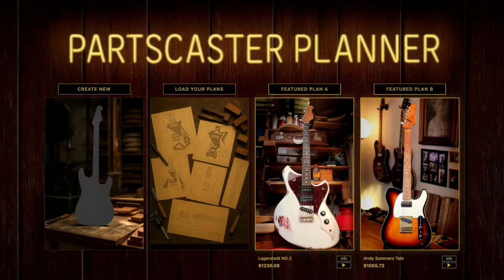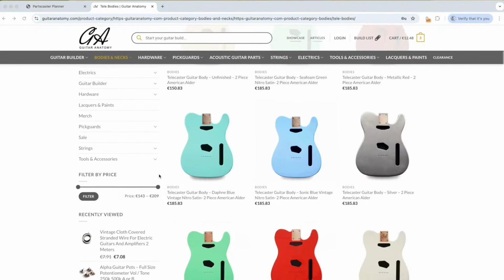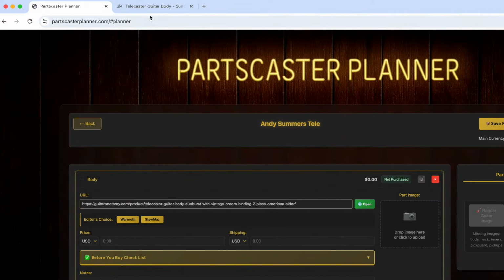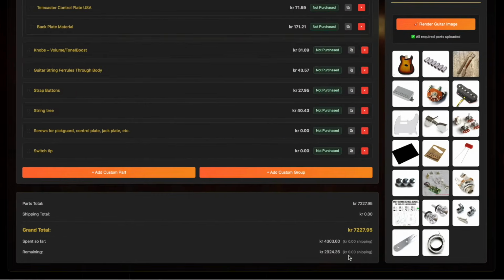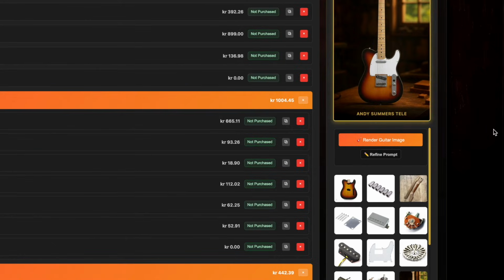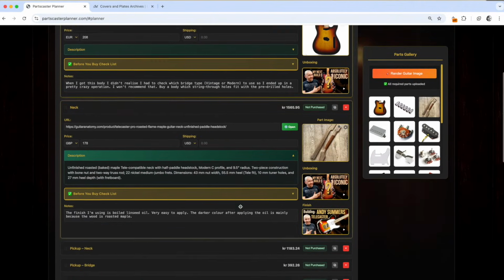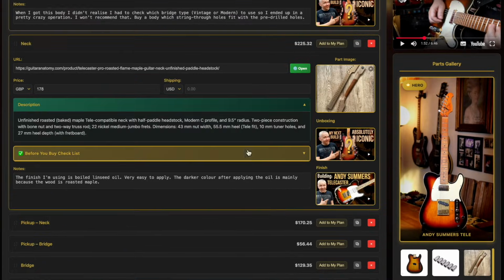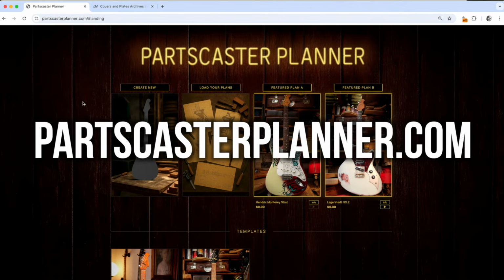Don’t Build a Partscaster without a Plan.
You have to try out the Partscaster Planner. It's a web tool to serve partscaster builders and help organise and plan their guitar builds. Check out the amazing features in this video ;)

REMEMBER:
10% discout on all guitar parts from guitaranatomy.com

I started out heavily inspired by Novo guitars by Dennis Fano - and my building philosophy is - not to reinvent the wheel- but rather try to learn from the greats.

I’m a guitar building beginner with my fourth guitar/partscaster build.

- All music on my videos is composed, recorded and played by me.

Services:
When I'm not building guitars I'm a composer and video editor.

If you need help creating the perfect track for your video wether it's orchestral or electronic
- or if you need video editing assistance please go to: